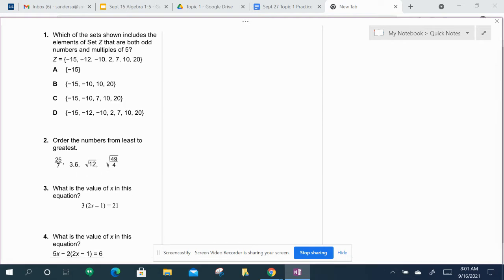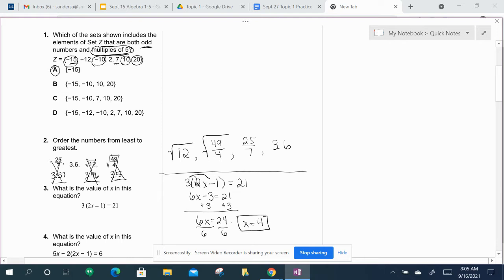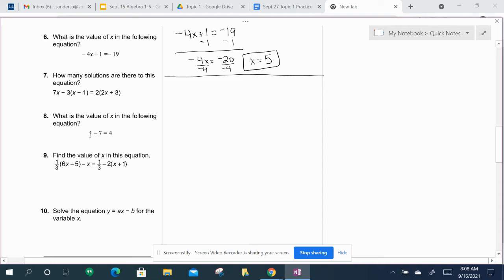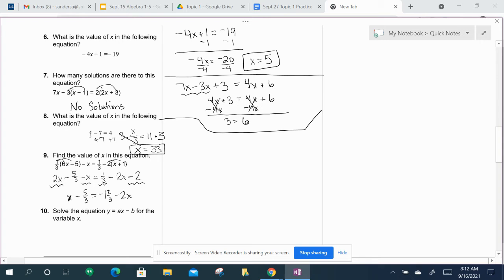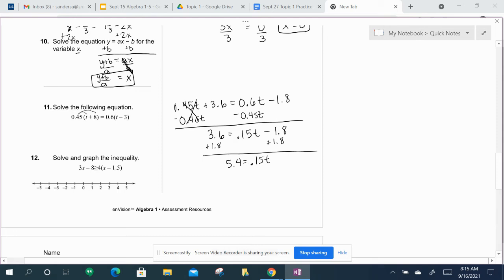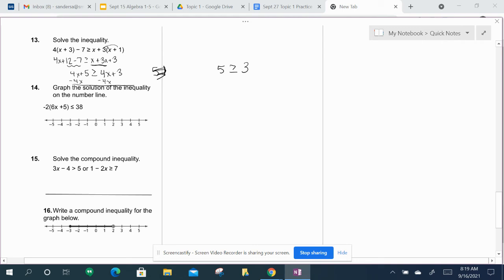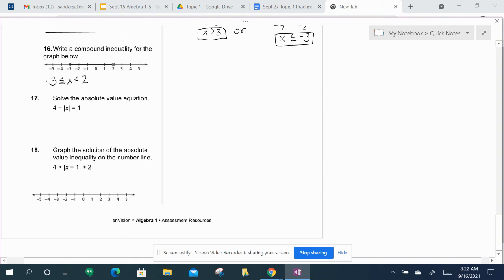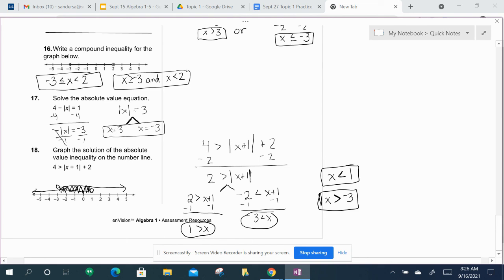Topic 1 Practice Test Video